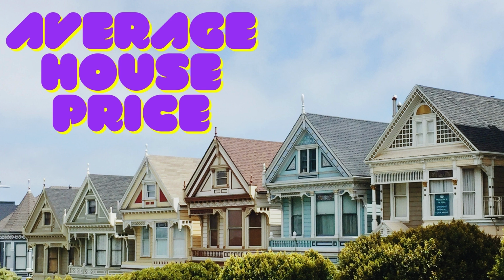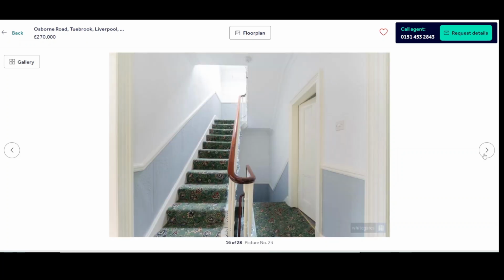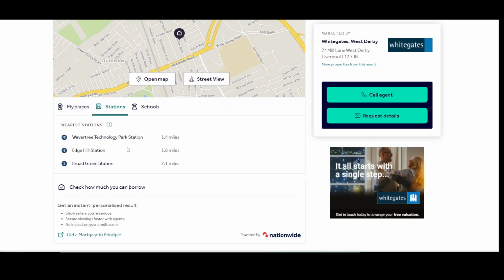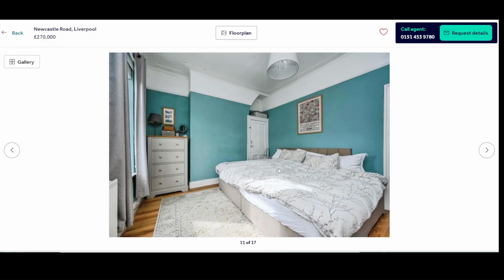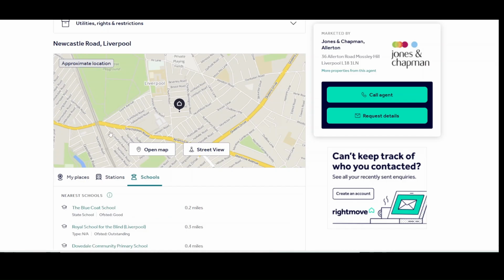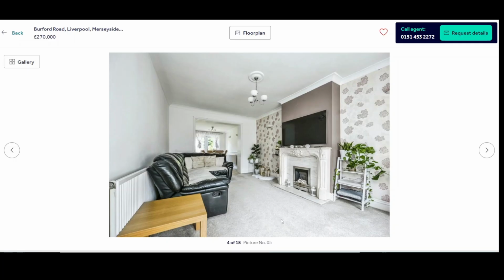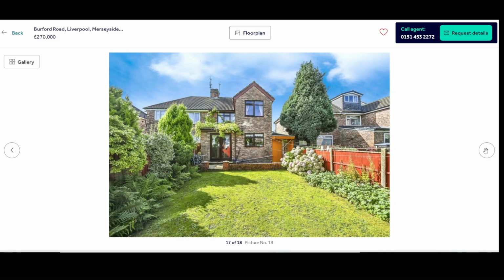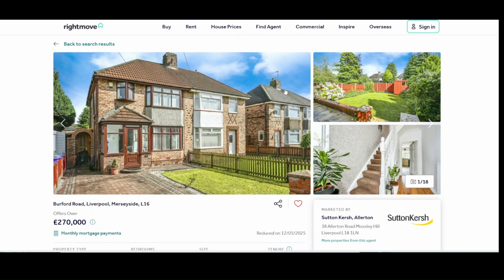Average House Price UK - Liverpool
This video checks out houses that can be purchased in Liverpool, England within the budget of the current average UK house price. We take a look through 3 different properties in Liverpool to see what they are like.  The video also takes a look inside various homes so you can get a feeling for what the interior and exterior of certain British homes are like.